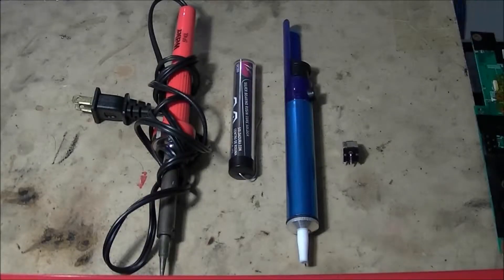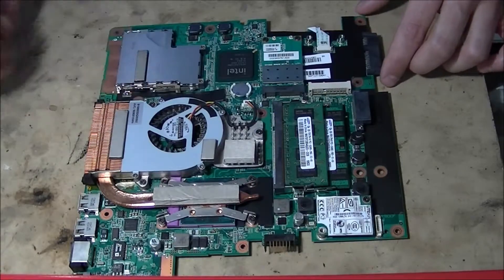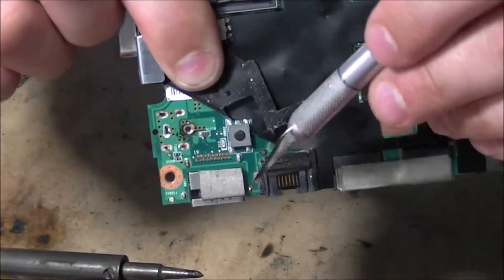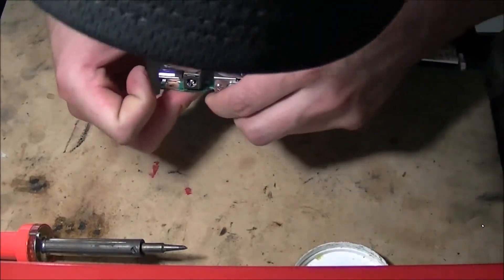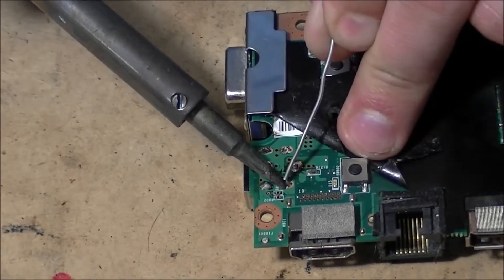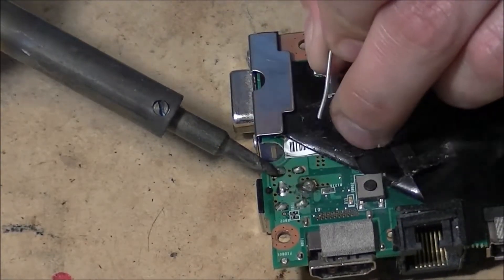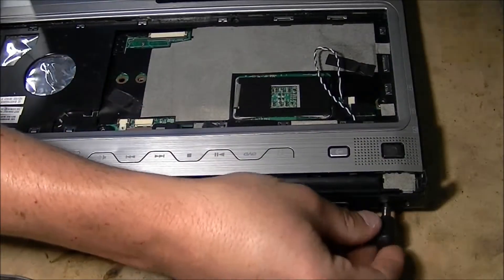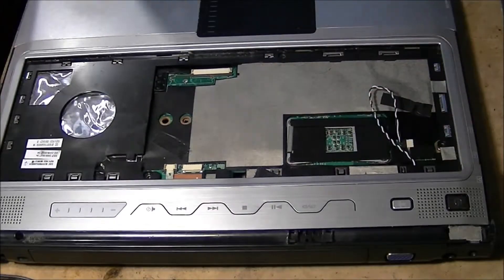Laptop Dc Jack Repair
In this video I show you how to easily replace that broken Dc power jack in your laptop.. sorry for the low voice, it was 2am and I didn't want to wake the others in the house :)